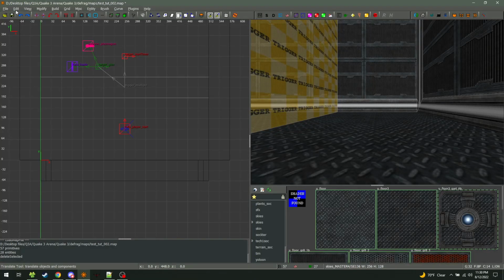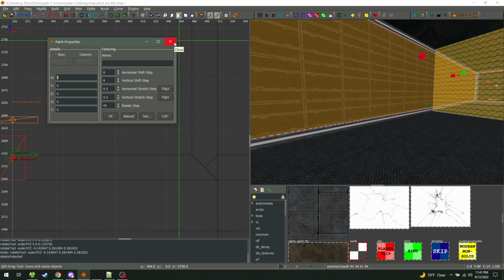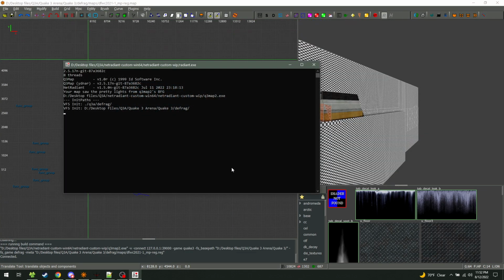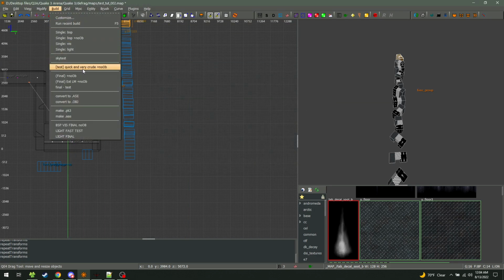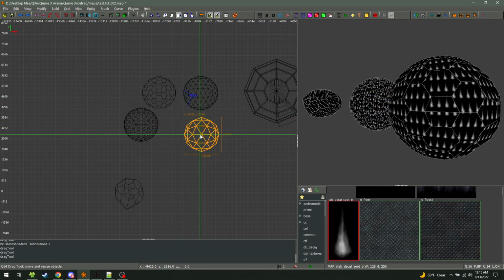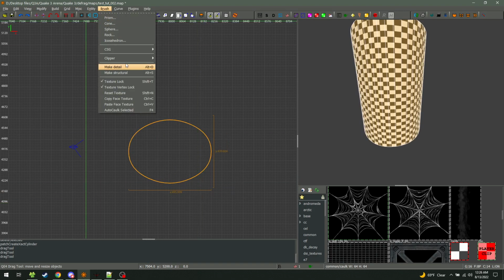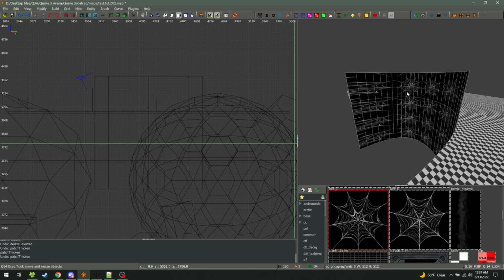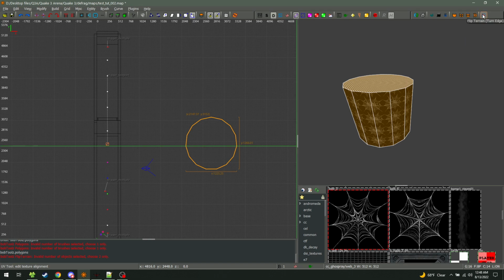Netradiant Custom Tutorial - Part 4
NRC toolbar functions